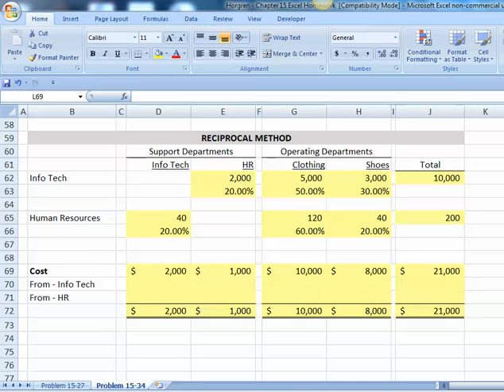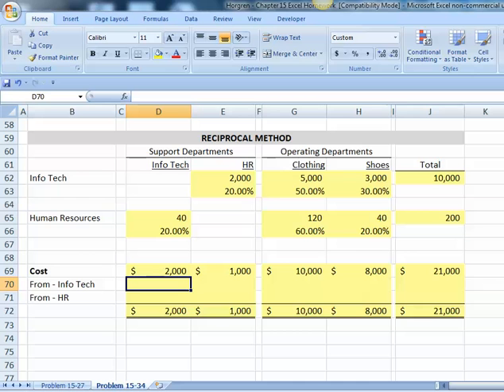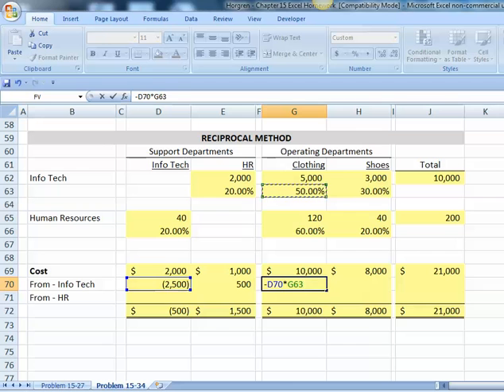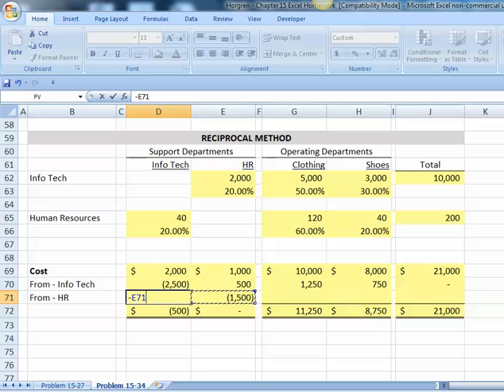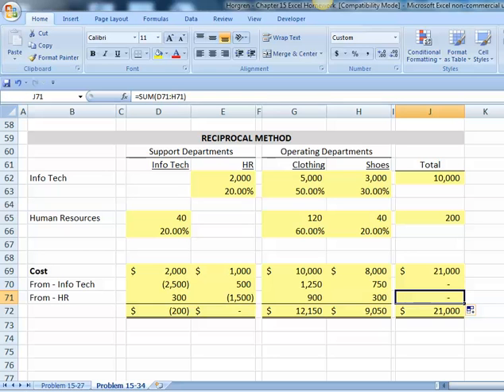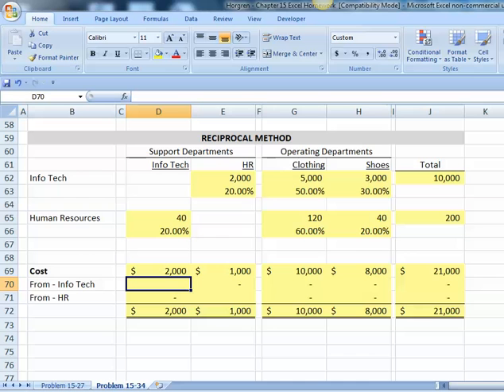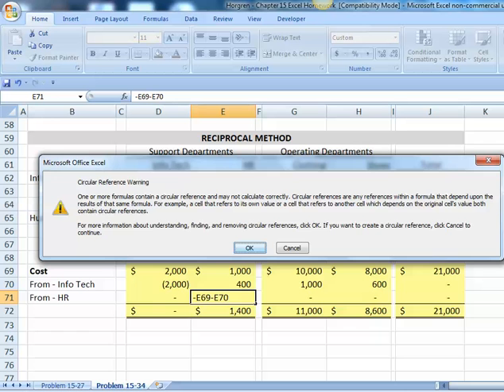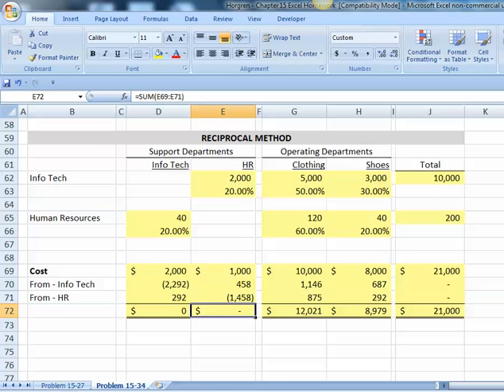Cost Accounting Problem 15-34 (Reciprocal Method & Iterations).mp4